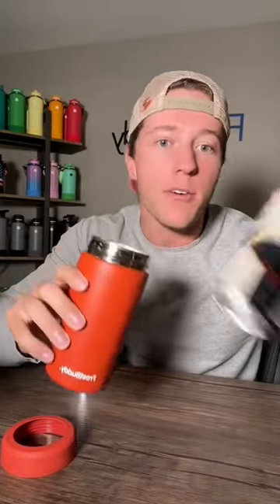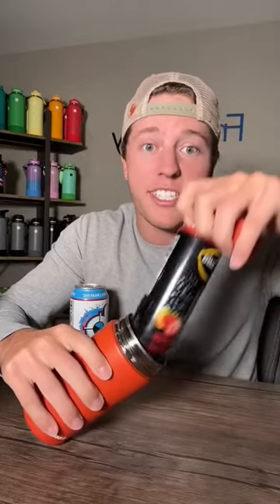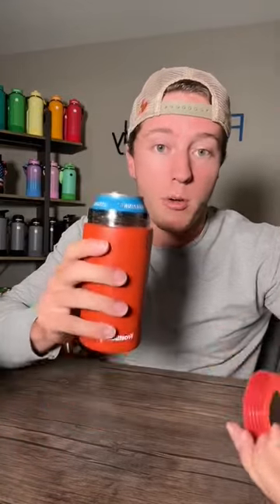Don't make this mistake!